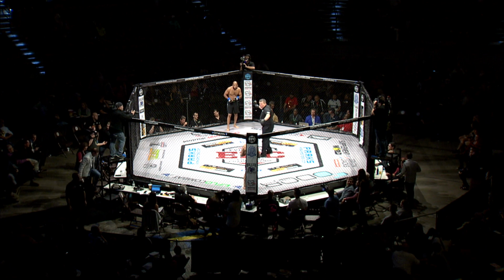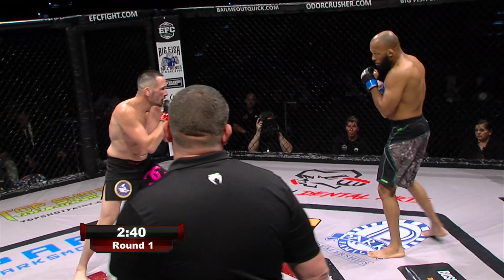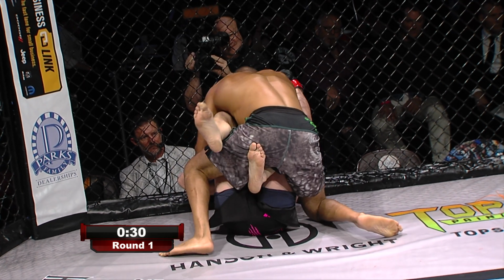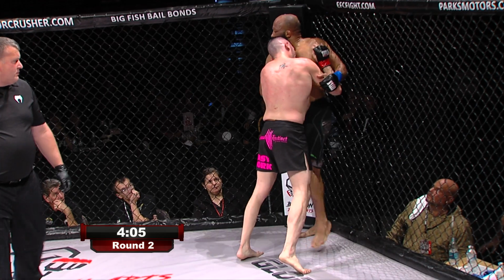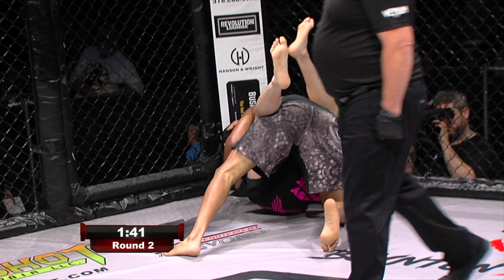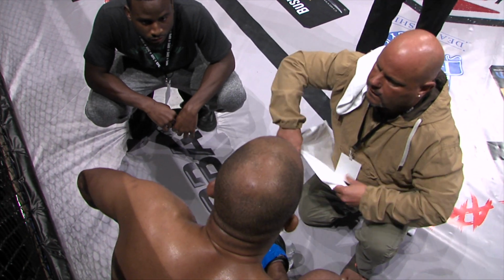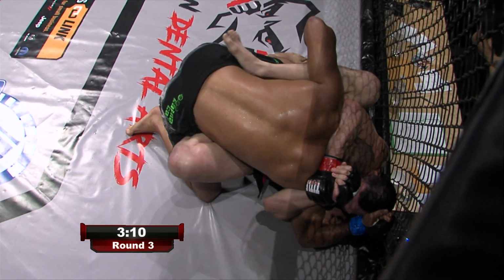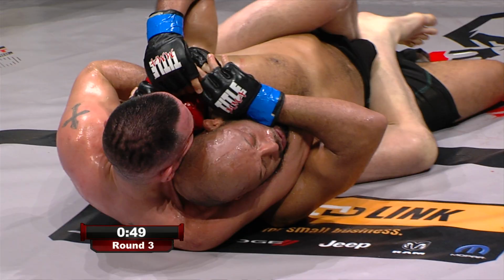Carrillo vs Pickney EFC7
MMA Lightweight Championship at EFC7 in Wichita, Kansas:  Cody Carrillo vs Dawond Pickney